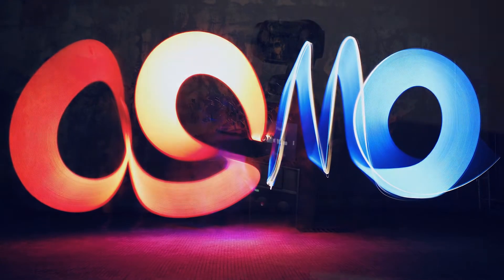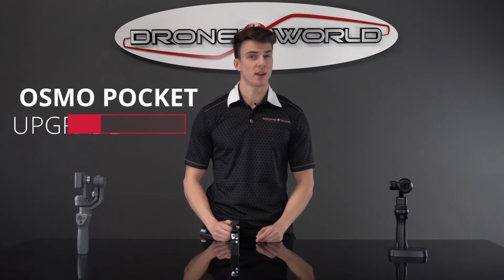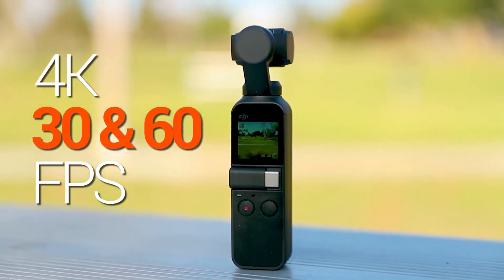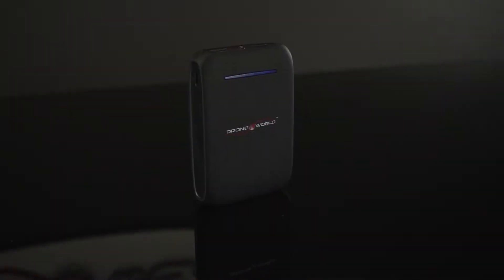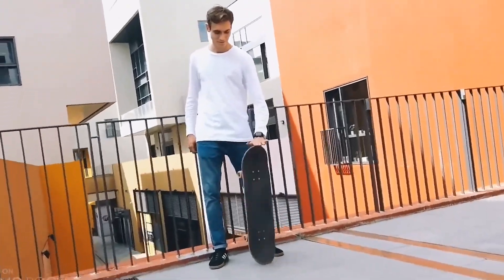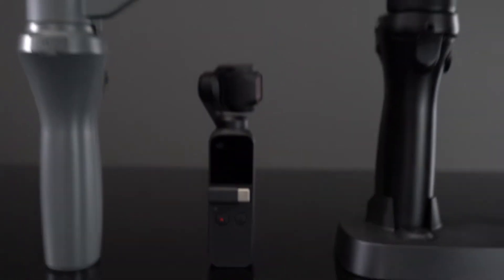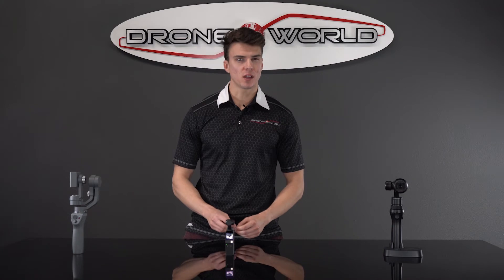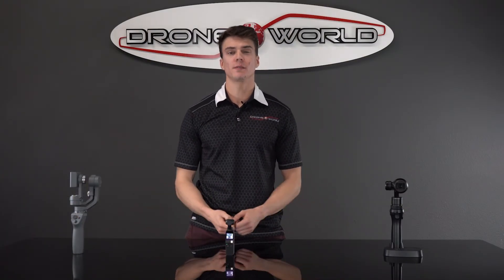Drone World - Osmo Pocket review vs Osmo mobile vs Osmo+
Pick the right DJI Osmo for your camera needs.